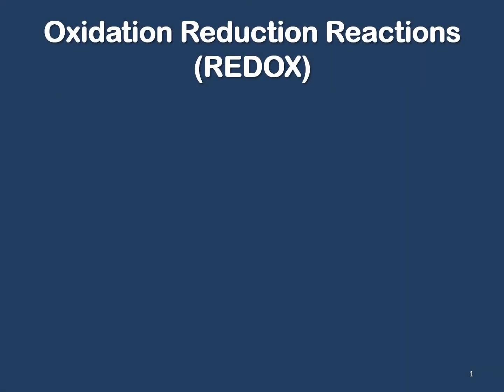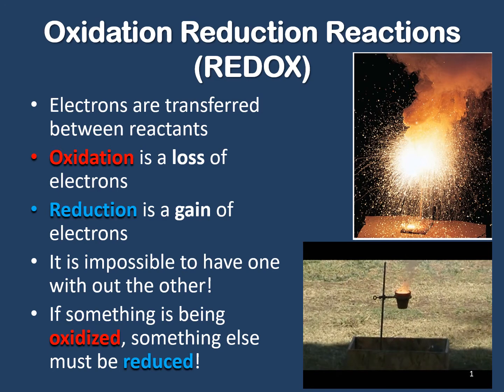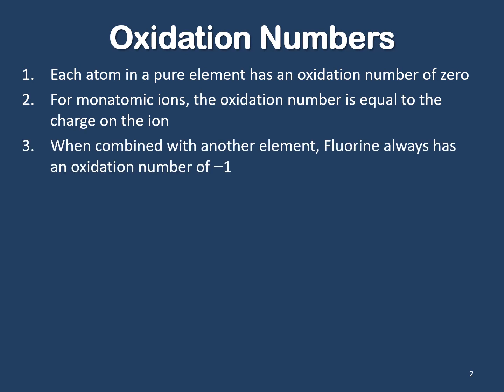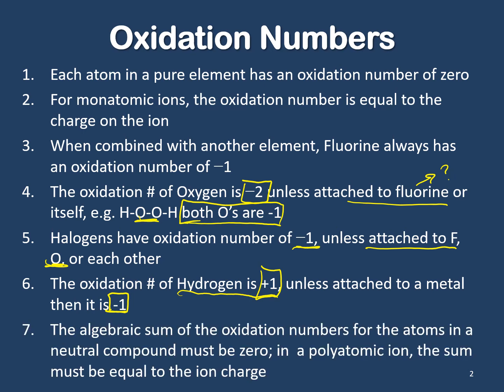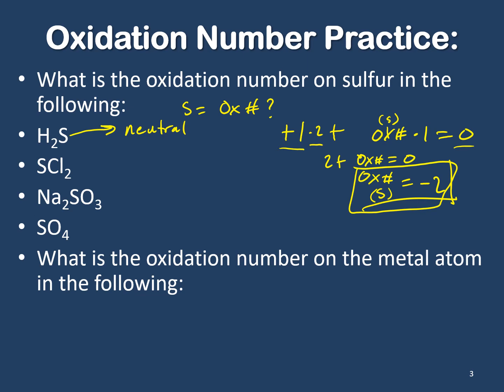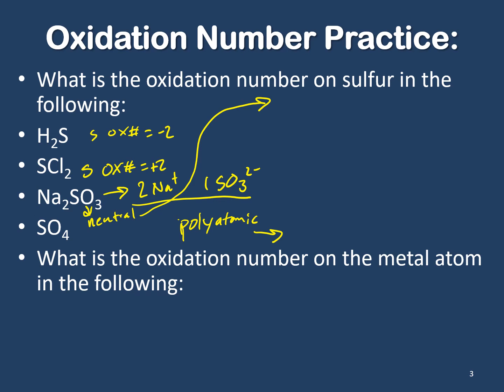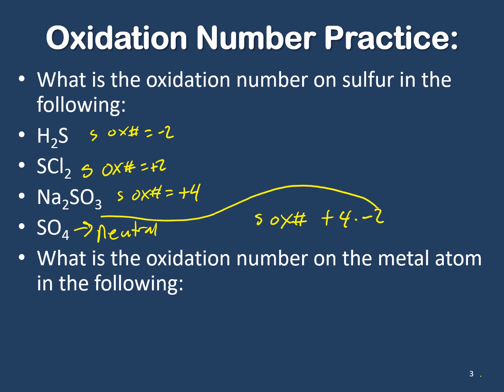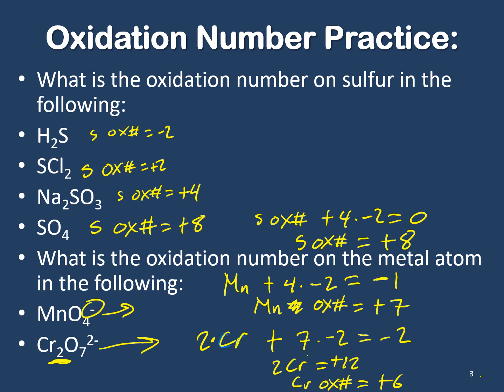Chapter 4 Video 8